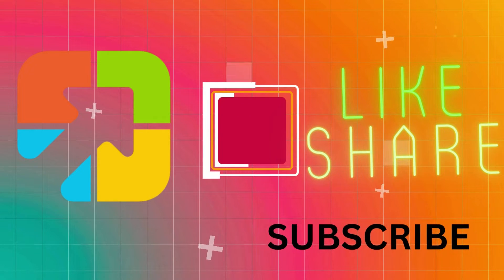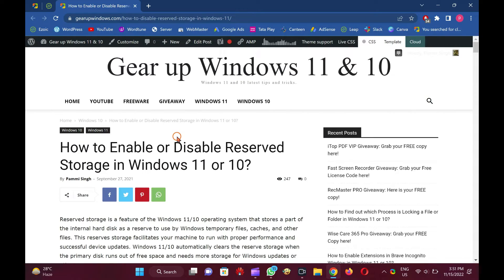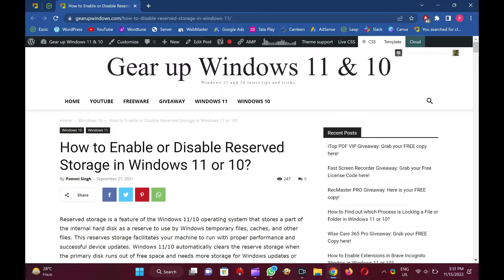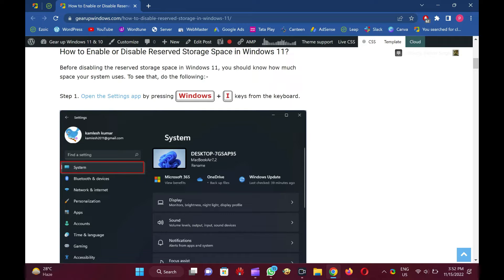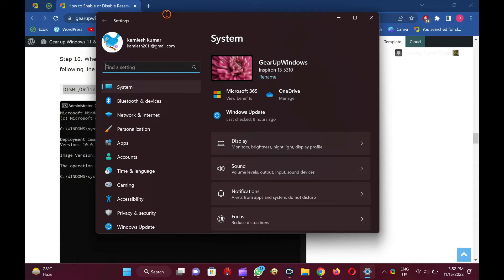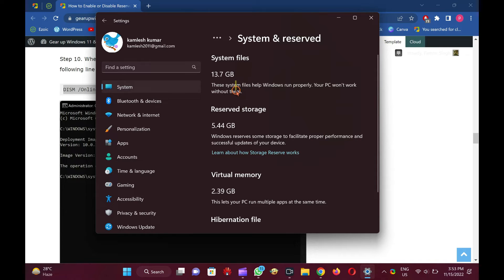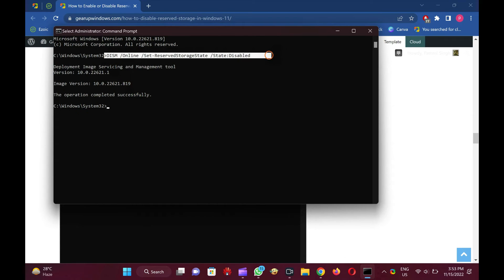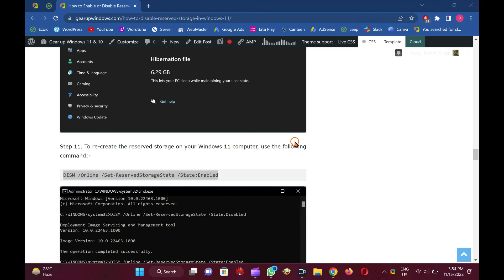How to Turn On or Off Reserved Storage in Windows 11 or 10?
Reserved storage is a feature of the Windows 11/10 operating system that stores a part of the internal hard disk as a reserve to use by Windows temporary files, caches, and other files. This reserves storage facilitates your machine to run with proper performance and successful device updates. Windows 11/10 automatically clears the reserve storage when the primary disk runs out of free space and needs more storage for Windows updates or other processes.

The default size of reserved storage is around 7 GB. However, it may vary based on several things, such as disk space, processes, number of apps installed, etc. In most cases, you will not want to delete the reserved storage space as it’s crucial for Windows.

Due to some reason, if you decide to remove the reserved storage space, this gearupwindows article will help you. However, it’s not recommended as it is needed by Windows 11/10 to run it smoothly. When troubleshooting Windows or for some reason, if you delete this reserved storage, we recommend you recreate it again.

How to Know How much Reserved Storage Space is used by Windows 11?

Before disabling the reserved storage space in Windows 11, if you want to know how much space your system uses.

Then, open the Settings app by pressing Windows + I keys from the keyboard.

Next, select the System category from the left sidebar.

In the right sidebar, click the Storage tab.

Then click the option Advanced storage settings.

Next, select the option Storage used on other drives.

Select “C” drive from the list of available volumes.

Then, select System & reserved to see your computer Reserved storage.

Here, you can view the Reserved storage.

How to Enable or Disable Reserved Storage Space in Windows 11 or 10?

First, open an elevated command prompt.

When Command Prompt with administrator rights opens, copy and paste the following line and then hit Enter from the keyboard to execute it:-

DISM /Online /Set-ReservedStorageState /State:Disabled

Now reserved storage will disappear from the Windows Settings.

To re-create the reserved storage on your Windows 11 or 10 computer, use the following command:-

DISM /Online /Set-ReservedStorageState /State:Enabled

After executing the above command, Windows 11 will reoccupy storage and keep for reserve for Windows updates, temporary files, etc.

Note: You can copy the commands from the description of this video.

Chapters

00:00 Intro
01:43 How to View Reserved Storage Space in Windows 11?
02:40 How to Enable or Disable Reserved Storage Space in Windows 11 or 10?